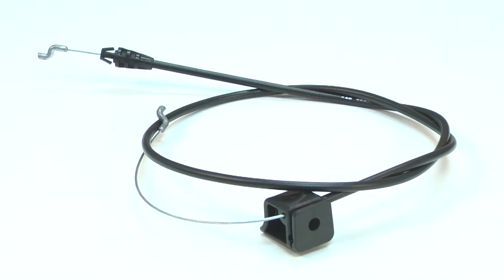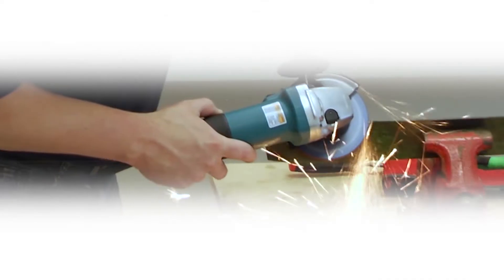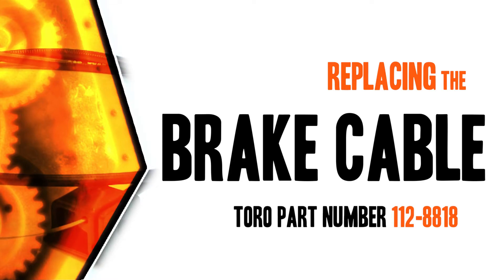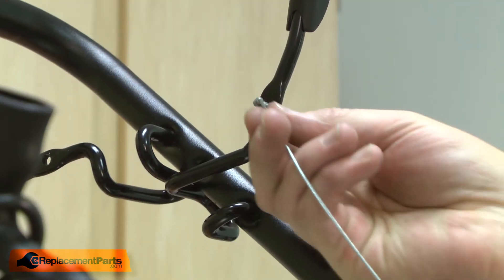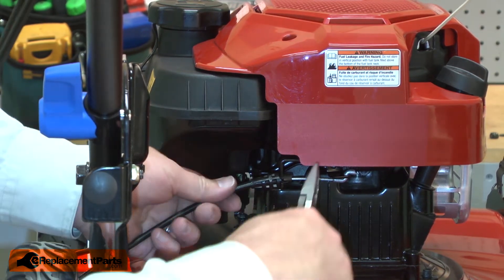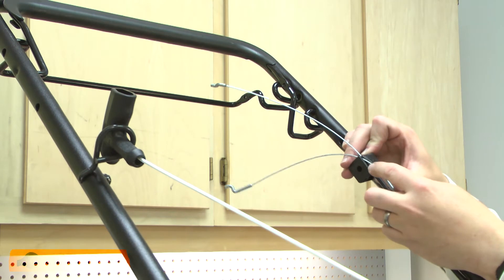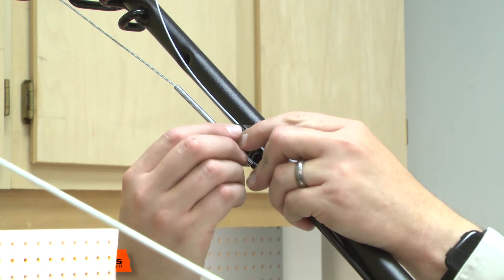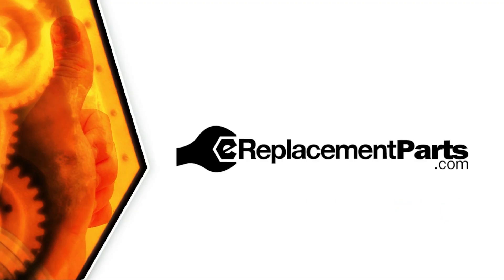Toro Lawn Mower Repair - Replacing the Brake Cable (Toro Part # 112-8818)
Do you need a replacement Brake Cable for your Lawn Mower? eReplacementParts.com has thousands of replacement parts for a variety of Power Tools, Outdoor Power Equipment, and Appliances. To purchase the part shown in this video (Part # 112-8818), click the link here:

The information in this video is specific to Toro and Lawn-Boy Lawn Mowers. The replacement process for different brands may differ slightly from the one you see in this video. To find more Lawn Mower repair videos, check out our Lawn and Garden Equipment Repair playlist

If you need a replacement Brake Cable for a different model number Lawn Mower, simply enter your Lawn Mower’s model number on our homepage here:

Not sure where to find your model number? No problem. You can find tips for locating your Lawn Mower’s model number on our website here:

Replacing the Brake Cable can help solve the following issues you may be having with your Lawn Mower:
1. Broken Cable Ends
2. Cable Rusted
3. Broken Plastic Mount

Here is a list of the tools required for this repair:
• Impact driver (or socket wrench)
• Sockets

At eReplacementParts.com, we think that Fixing Things Makes Sense! That’s why we’re committed to providing you with high-quality parts quickly and easily, and helping you save time and money on your repair. We only sell Original Equipment Manufacturer (OEM) parts, so you know that the part you order will be compatible with your Lawn Mower. We also provide Same-Day shipping, so your manufacturer-approved part will arrive FAST!

For more info on our shipping or return policy, or to speak with a customer service representative, visit our